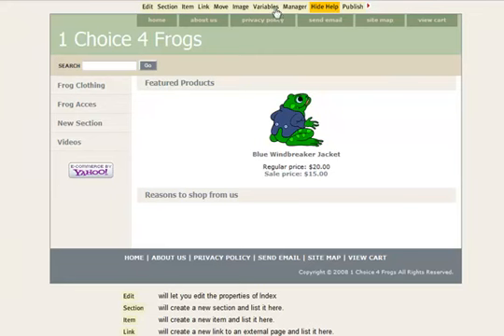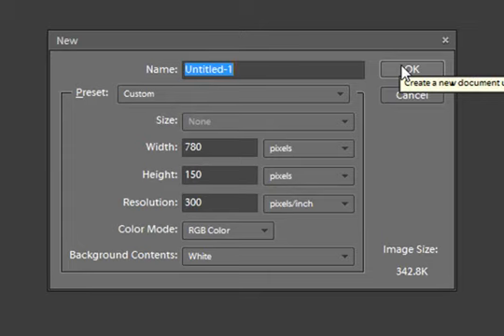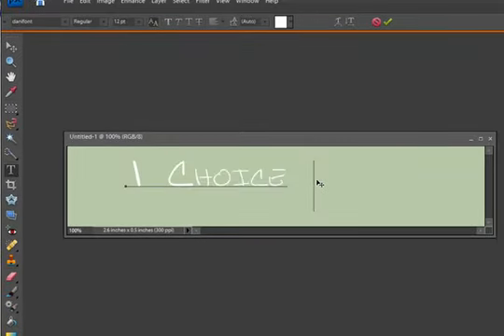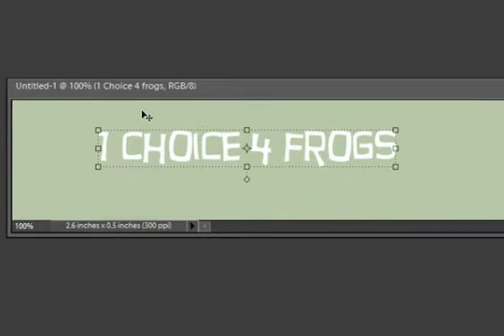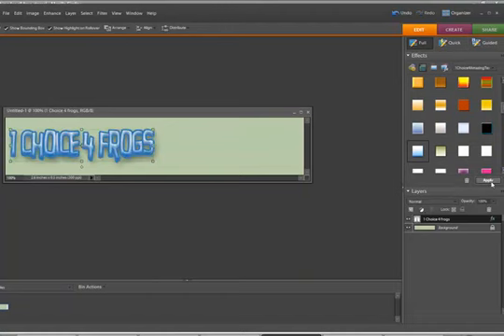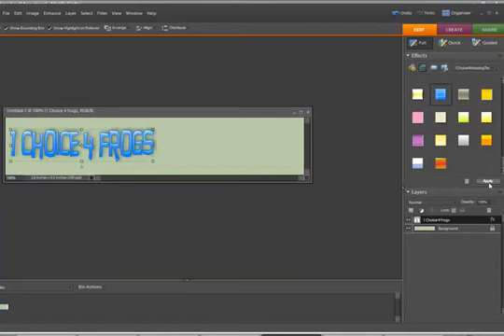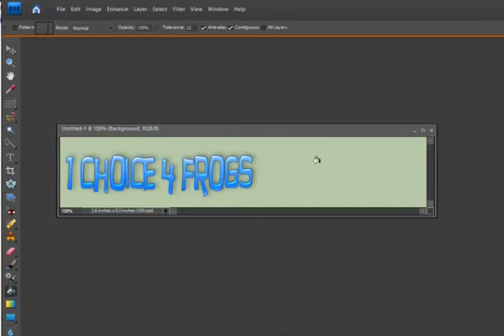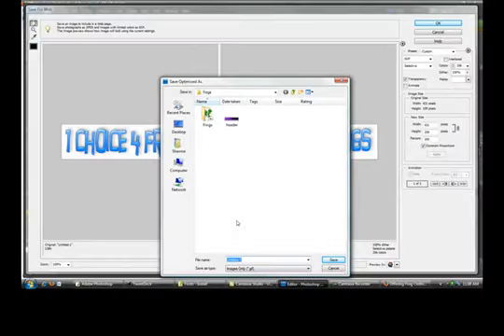Create Your Own Logo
Create your own unique logo for your Yahoo Store using our 1 Choice Text Kits found